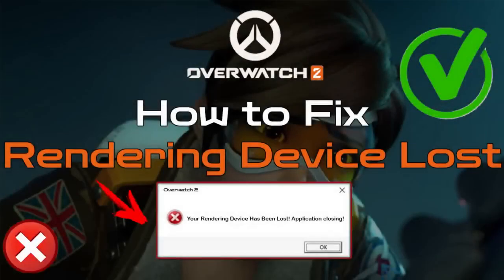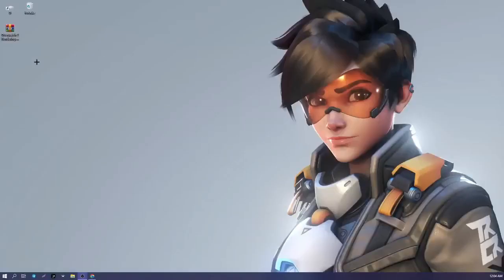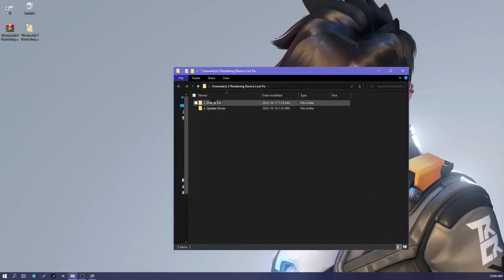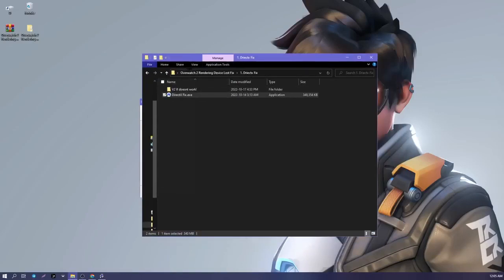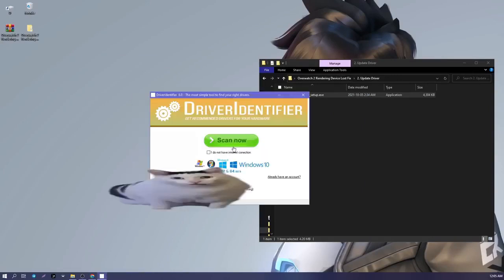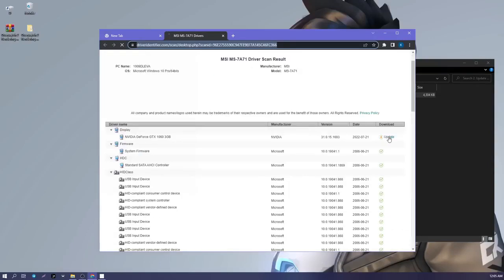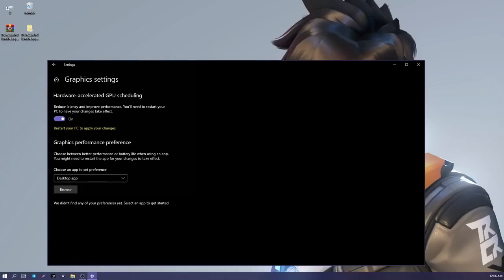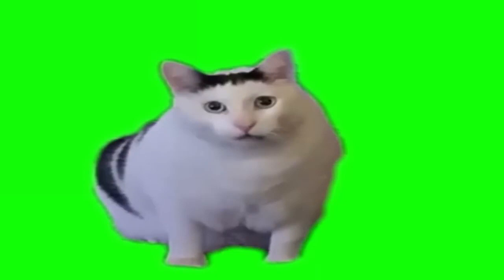How To Fix Rendering Device Lost | Overwatch 2 Fix | upd 24.10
In this video, I showed how I was able to fix Rendering Device Lost in overwatch 2.

The password from the archive - Overwatch 2
Next step, open the direct x fix folder and open the file.
In case the file does not start, open the folder V2.
2. Open the installer and follow the instructions, as shown in the video.
3. Open the second folder and run the next installer. After installation, the program opens, press the scan now button and wait.
4. After that, a website opens showing which drivers need to be updated.
5. Update them.
6. After that, open the settings and type: game mod settings, and turn on the game mod.
7.Then type in graphic settings, and do as shown in the video. If necessary, restart your computer.